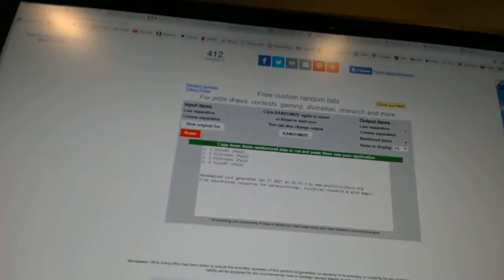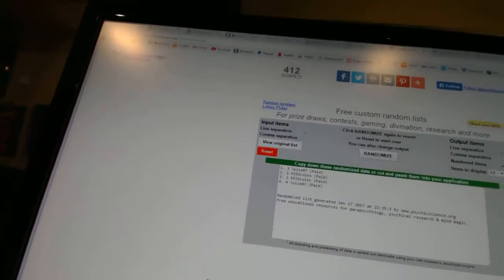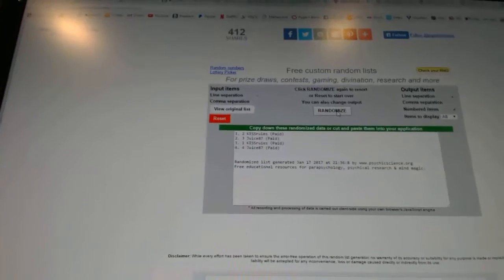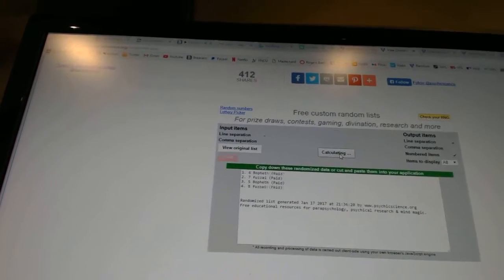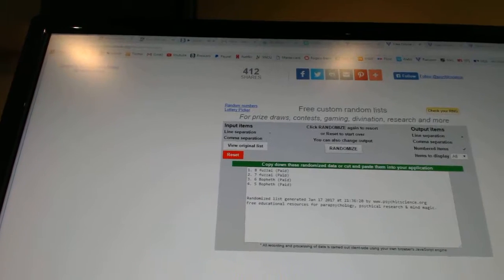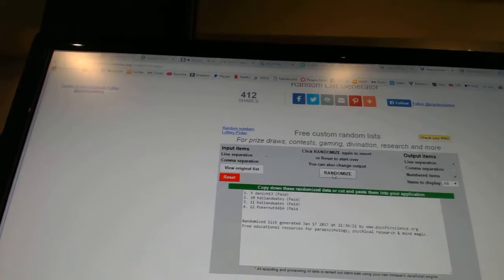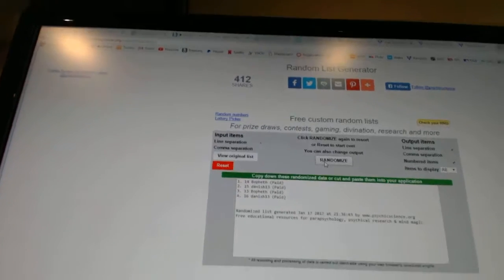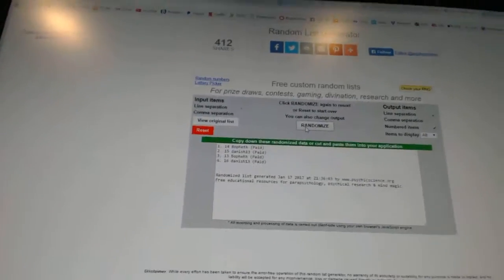Draft Order Random - C&C GB #6864